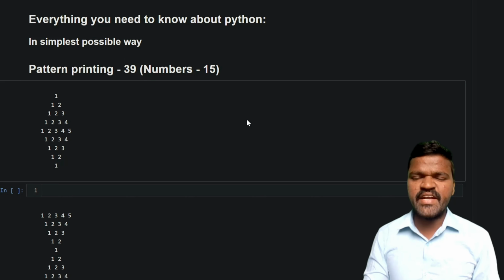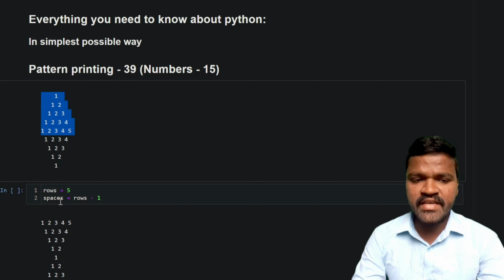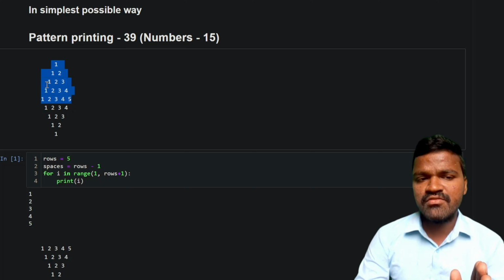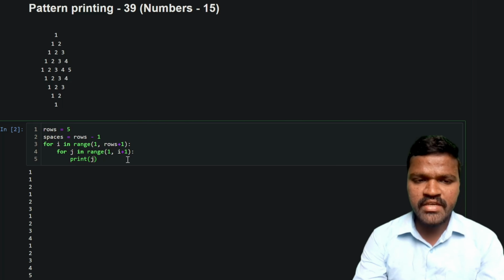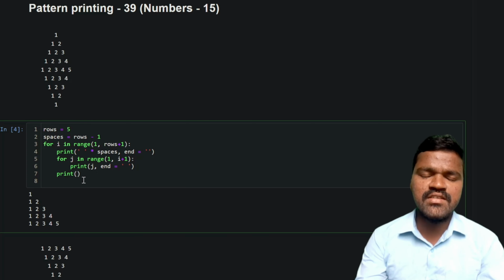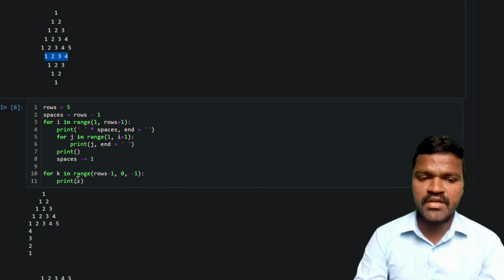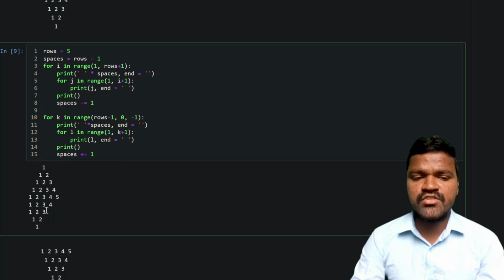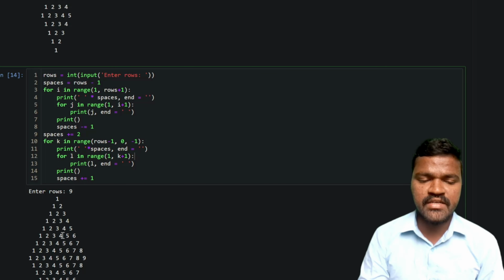Pattern printing 39 (Numbers - 15) | pattern printing in python tutorial | python full course